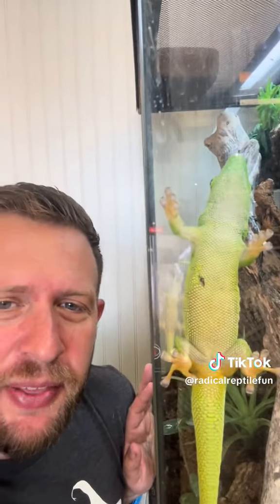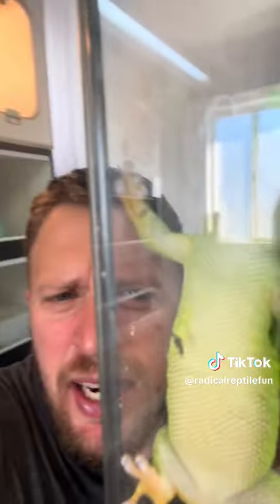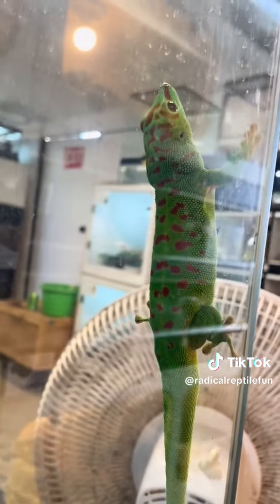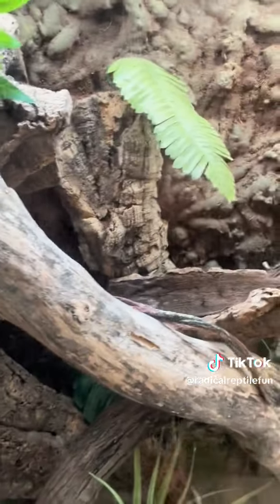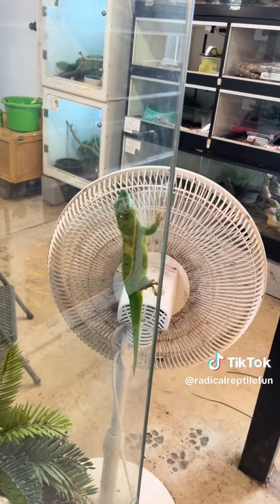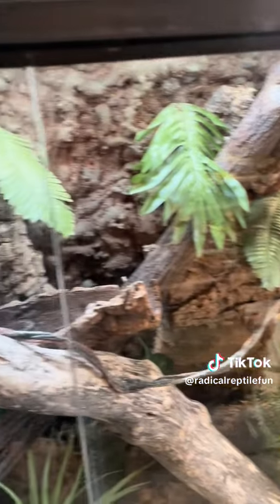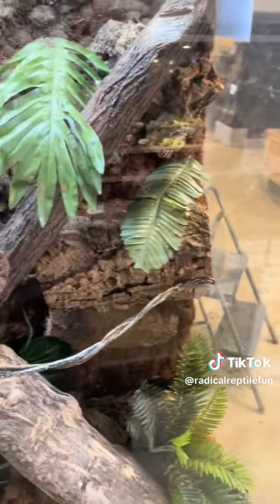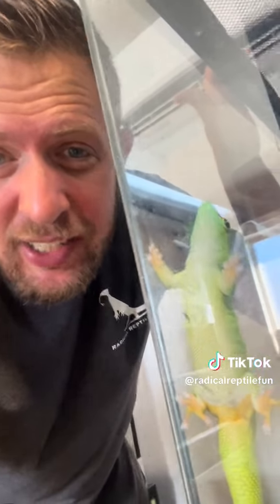Madagascar Giant Day Gecko | Radical Reptile Fun